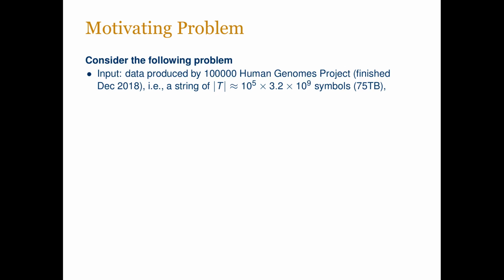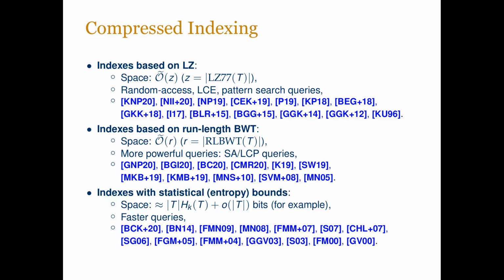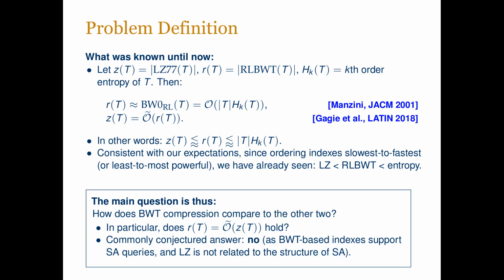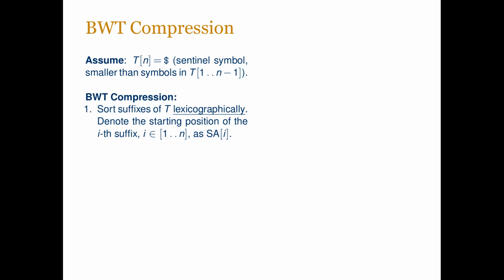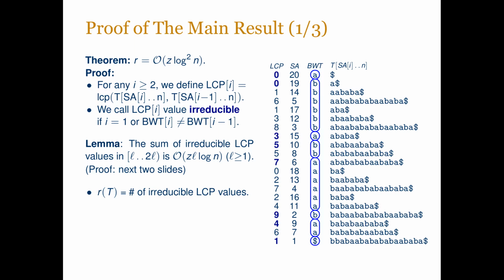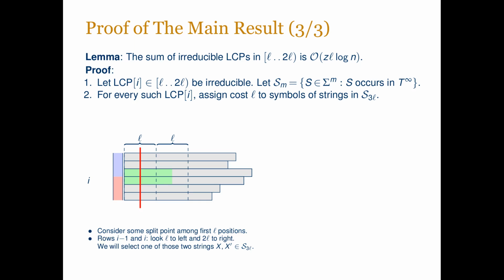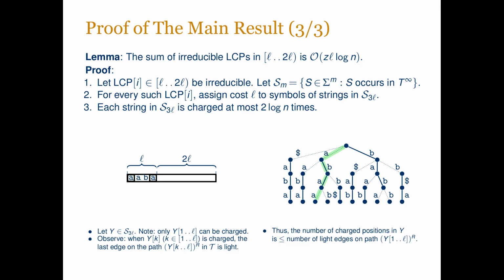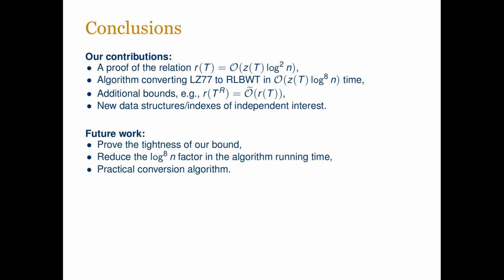Resolution of the Burrows-Wheeler Transform Conjecture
Dominik Kempa; Tomasz Kociumaka